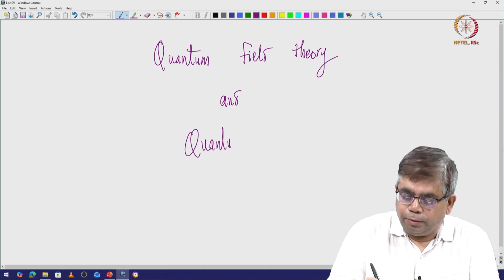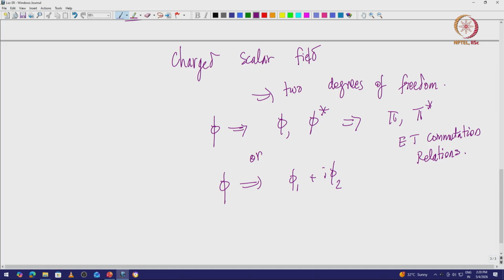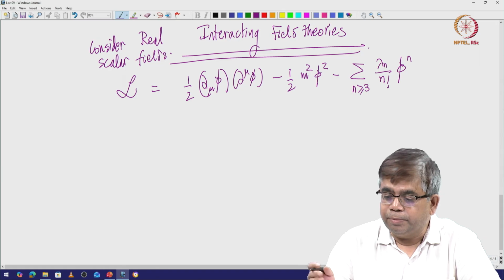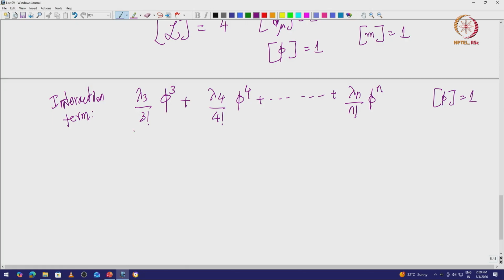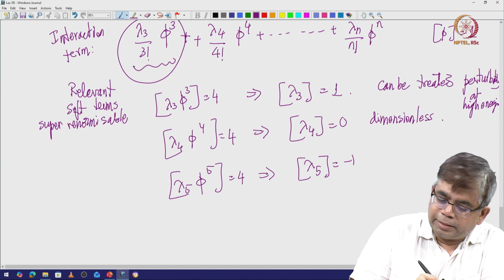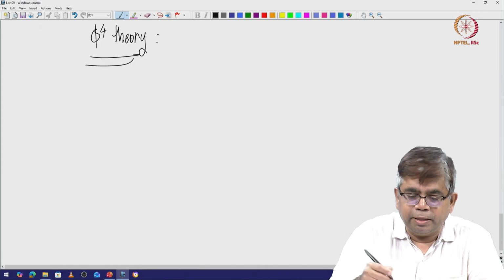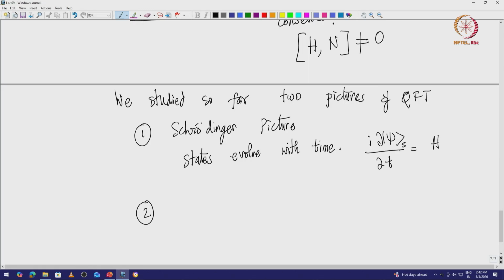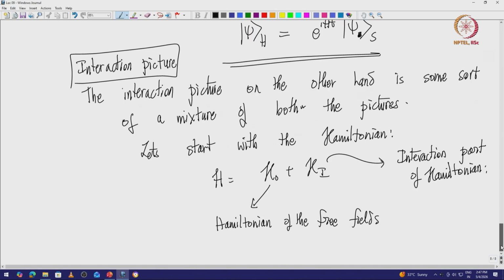Lec 09 Introduction to interactions in Quantum field theories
Coupling constant, Perturbative, Mass dimension, Soft terms, Renormalisable, Relevant, Marginal, Irrelevant